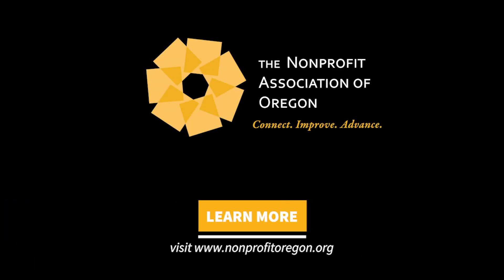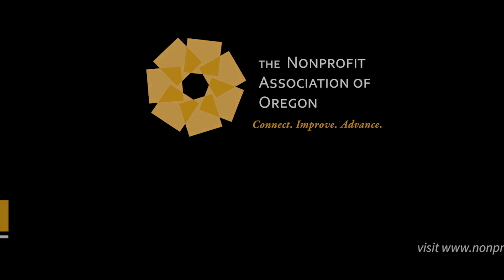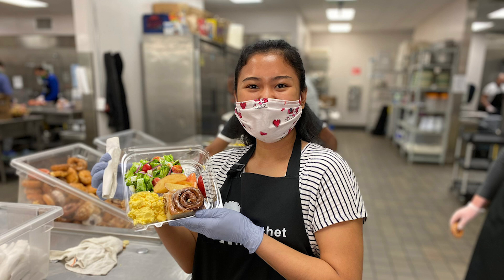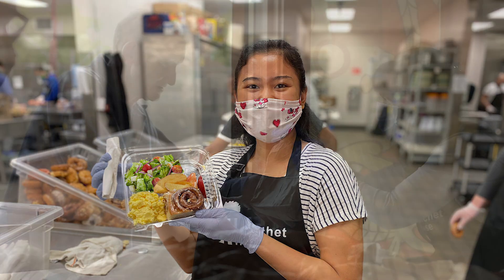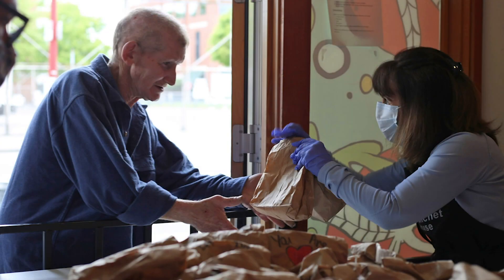We Are Oregon's Nonprofits: Blanchet House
Nonprofits play such a critical role in the health and vibrancy of communities throughout Oregon. At the Nonprofit Association of Oregon, we are proud to have over 1,100 nonprofit members representing the robust and ever-growing sector. Who are these nonprofits? We are your youth programs, food banks, animal rescues, and cultural associations. We are your hospitals, museums, and children and family services. We are your community. We Are Oregon’s Nonprofits.

Featuring: Blanchet House
Their mission: To offer food, shelter and aid to all those in need of a safe space to be nourished and restored.

In this interview:
Marie Manuel - Membership & Partnerships Manager, NAO
Scott Kerman - Executive Director, Blanchet House

About NAO
The Nonprofit Association of Oregon is the statewide nonprofit membership organization representing and supporting charitable nonprofits of all sizes, geographic locations and missions across Oregon.

NAO’s mission is to serve public benefit nonprofits by strengthening the collective voice, leadership, and capacity of nonprofits to enrich the lives of all Oregonians. NAO’s vision is that Oregon’s nonprofits are visible and valued as essential contributors to society. We are deeply invested in our core values: Collaboration, Equity and Inclusion, Excellence, Impact, Learning, Service and Stewardship.